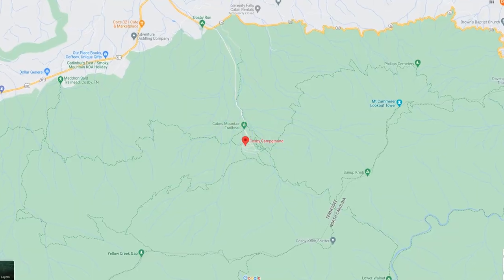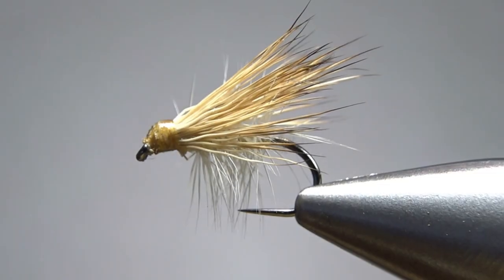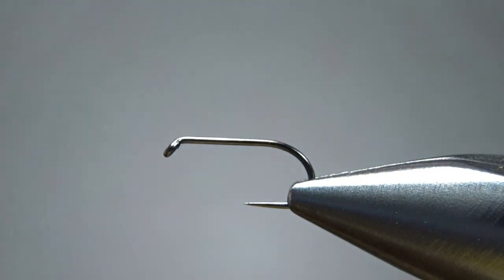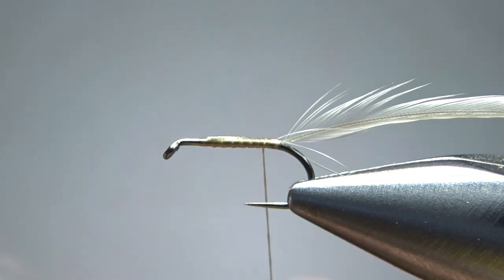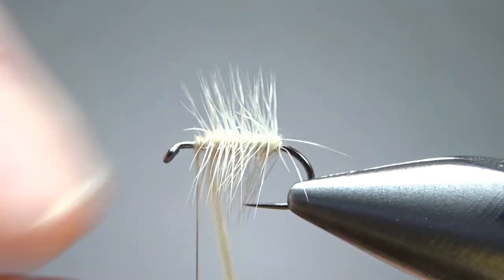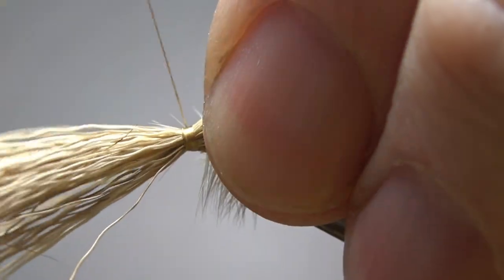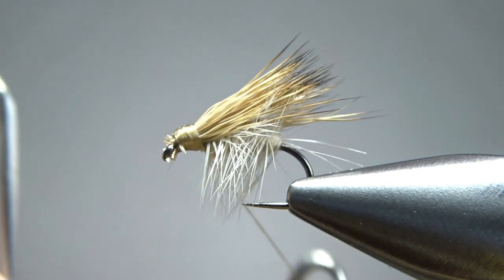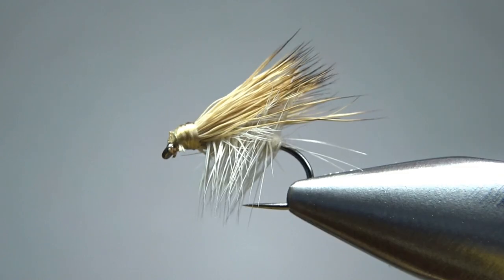Heading back to the Smoky Mountains! (plus the Porter Creek Caddis)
Jim Ellison of Morristown, TN, created this pattern for the spring/summer caddis hatch on Porters Creek, one of the main tributaries to the Little Pigeon River and part of the Greenbrier River watershed.

Thread: Tan
Hackle: White or light ginger
Body: Tan dry fly dubbing
Wing: Light caribou or bleached deer or elk